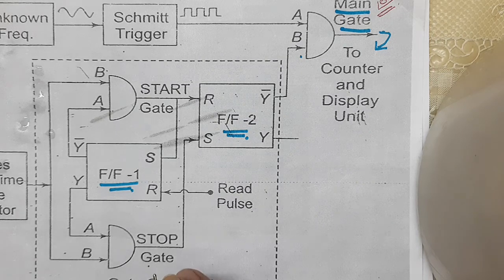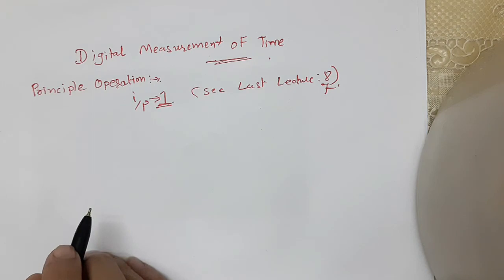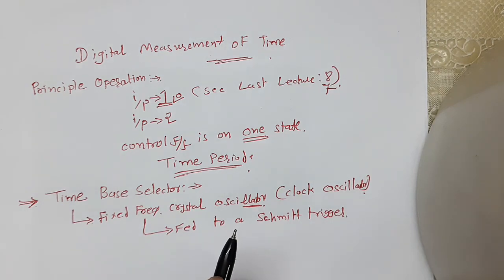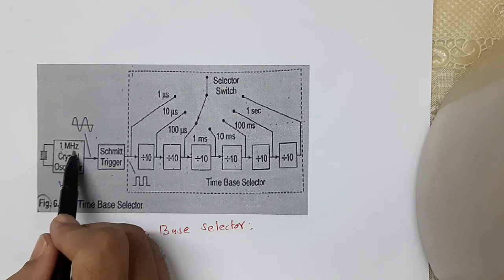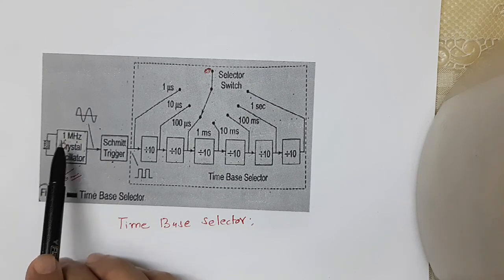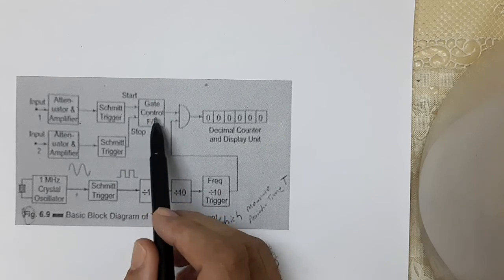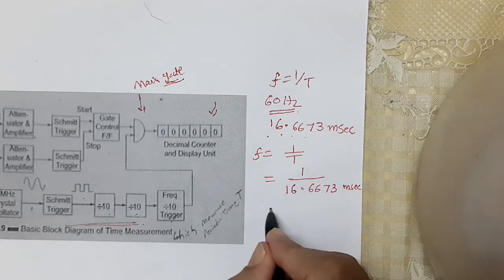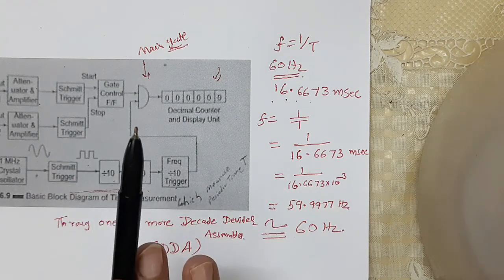Lecture 10: Digital Instrument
Video lecture 10: Digital Instrument

Unit 2
EL-5503
T.Y.B.Sc SEM 5

For best learning experience it is suggested to use headphones/earphones.